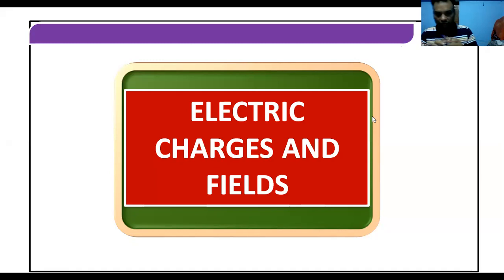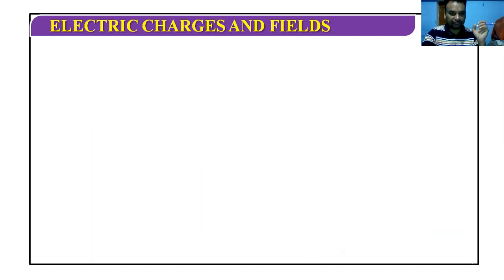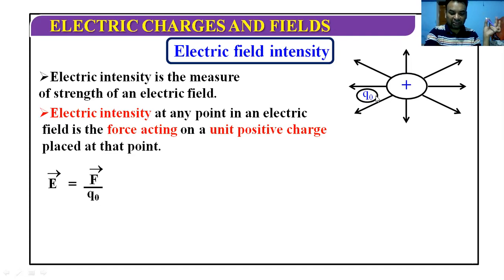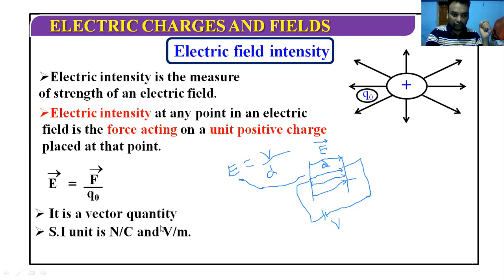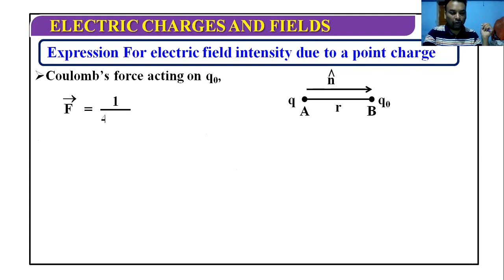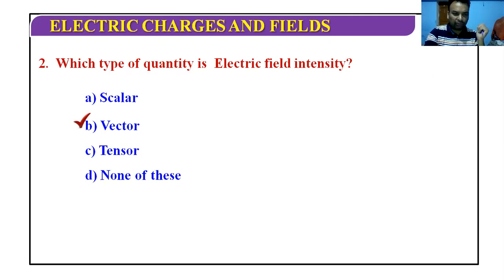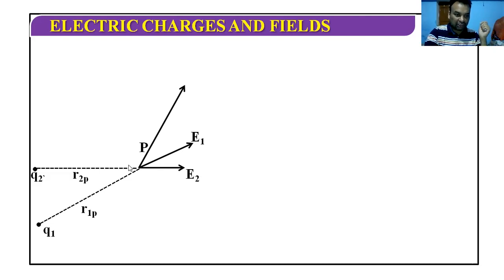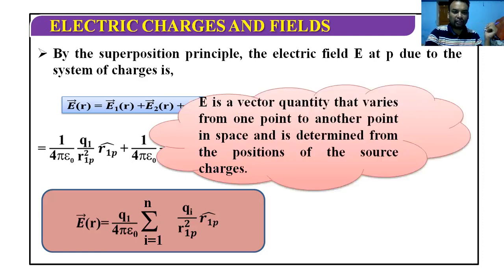Electrostatic,Electric field definition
Field due to a single charge or a group of charges